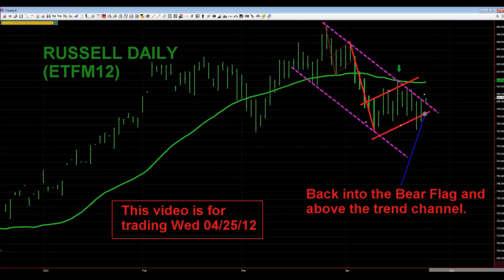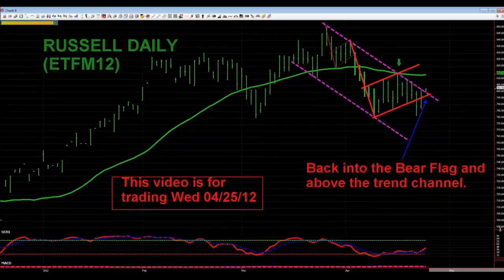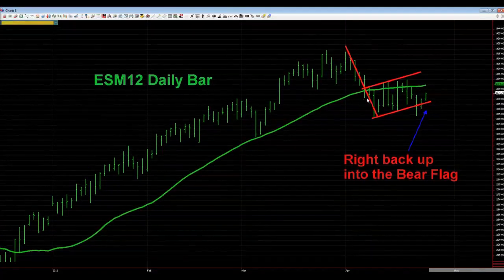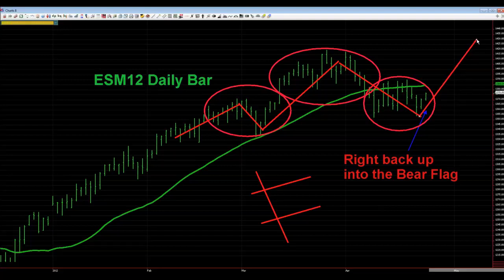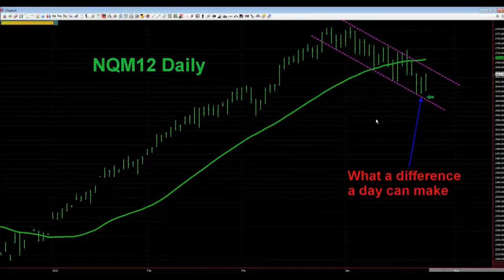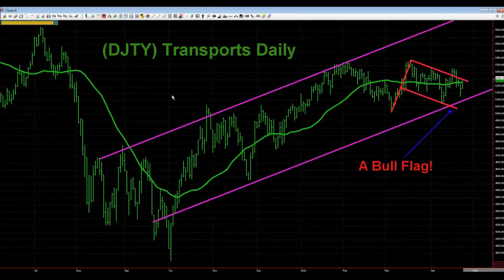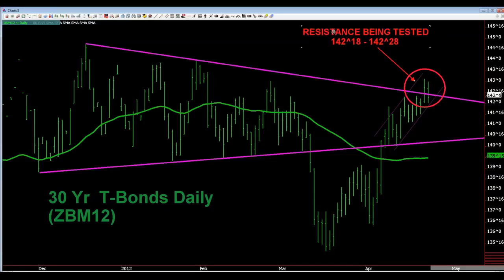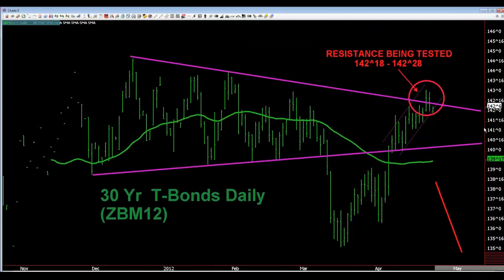#860 Oscar Carboni Shows Turn Around Tuesday in the ES & Nasdaq